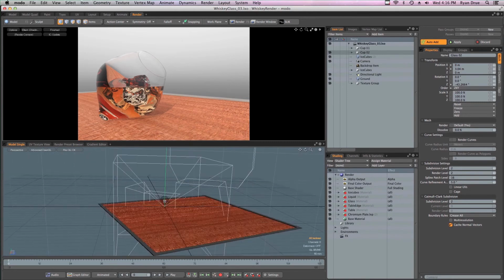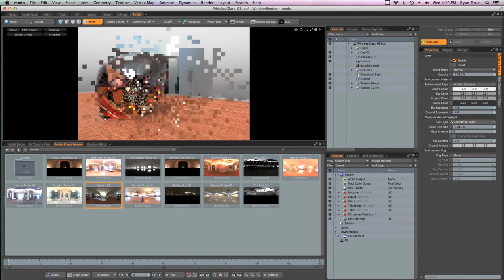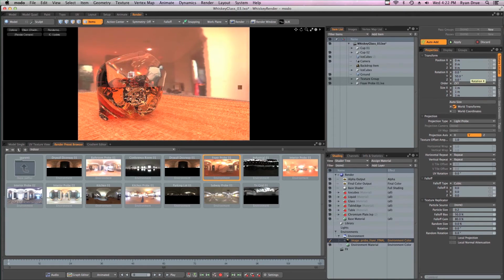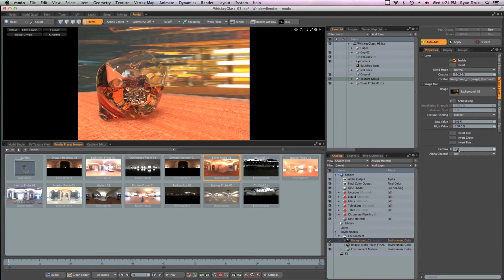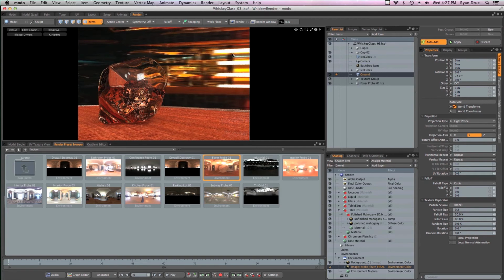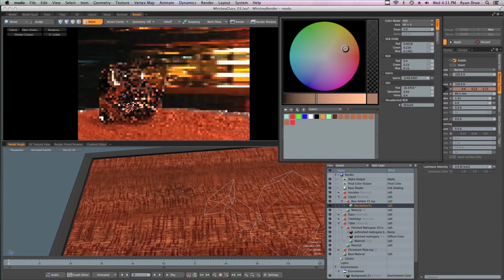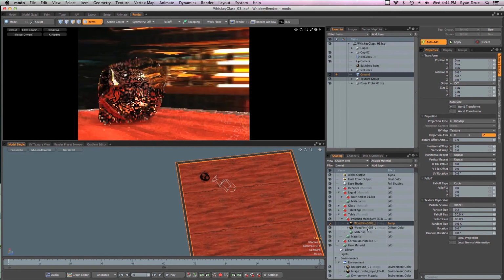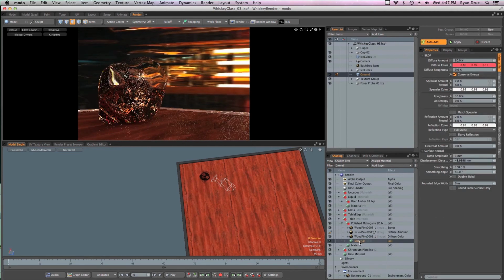08 - Creating the Environment | Creating a Photorealistic Whiskey Glass in Modo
In this episode you will learn how to apply an HDRI to your environment to create highlights on your glass.